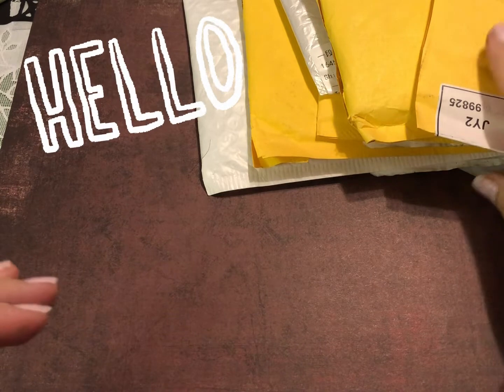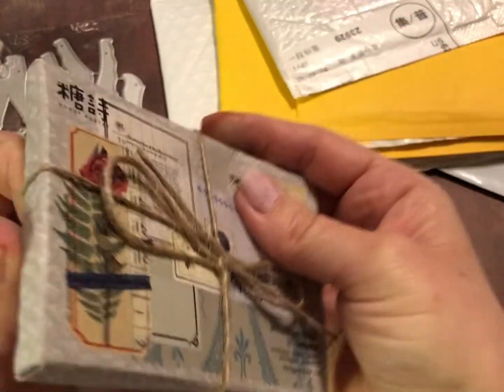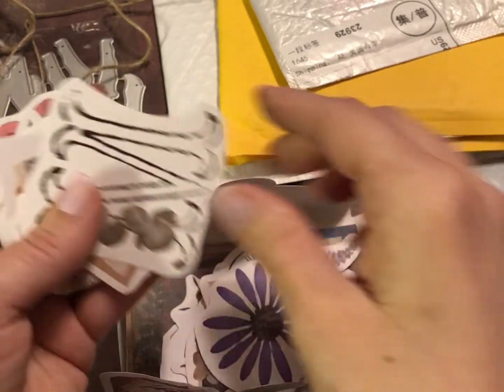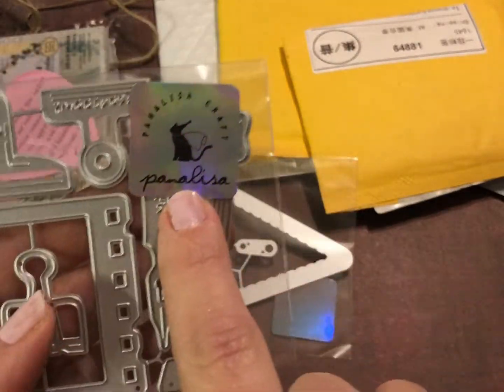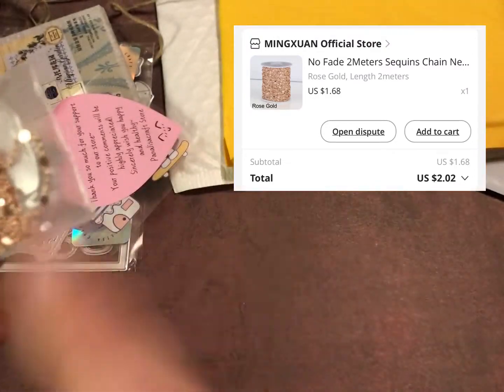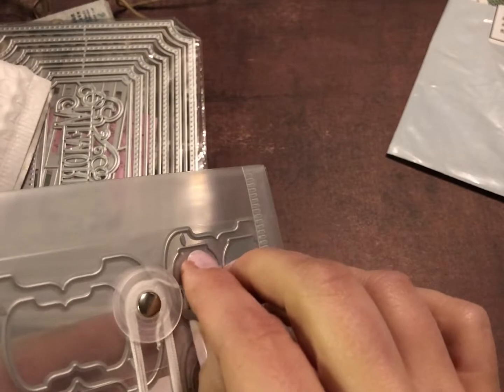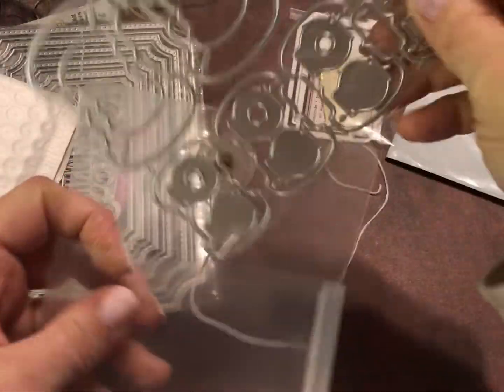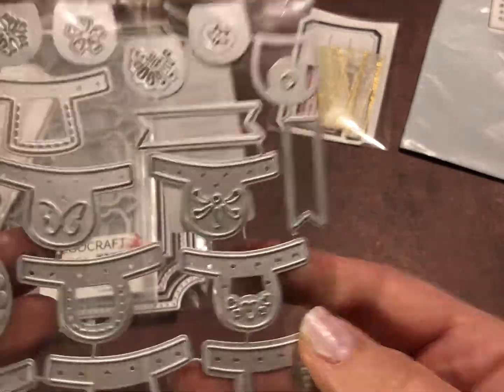AliExpress Haul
Come check out my AliExpress finds in this paper crafty supply haul

Social Media Links:
White Rose Craft Design Team Member
Proud Fiskateer # 2733
CKU Alumni
COPIC certified instructor
Plaid Ambassador